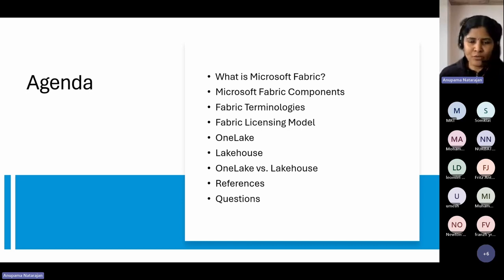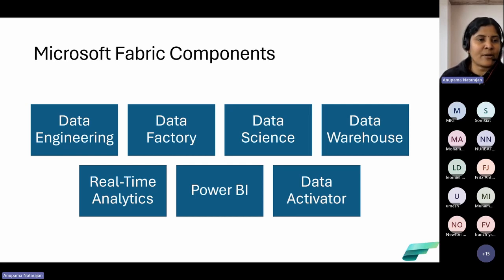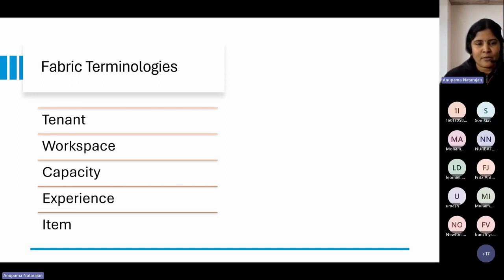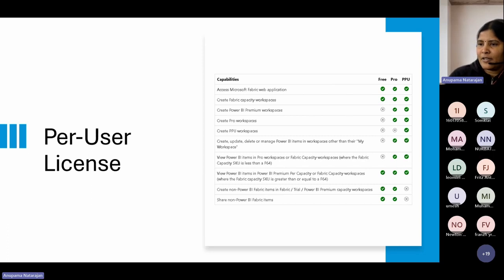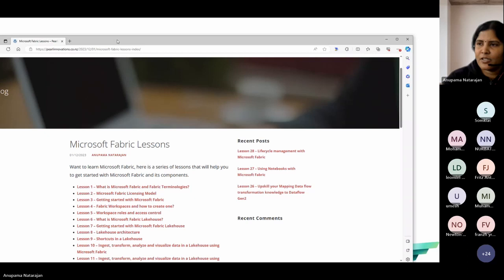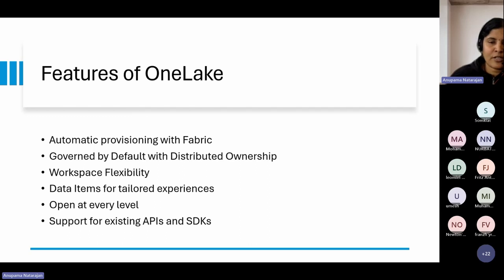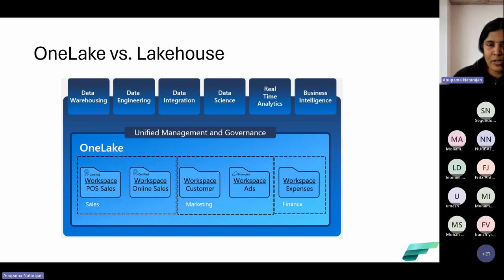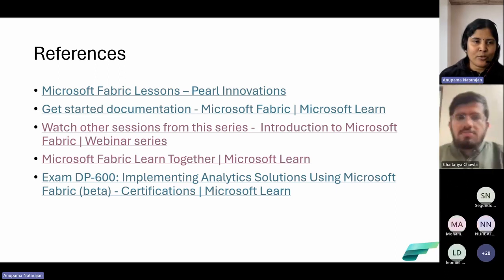How to Get Started with Microsoft Fabric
Don't miss another session! stay updated!